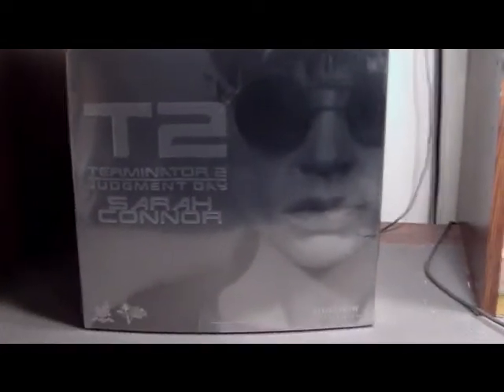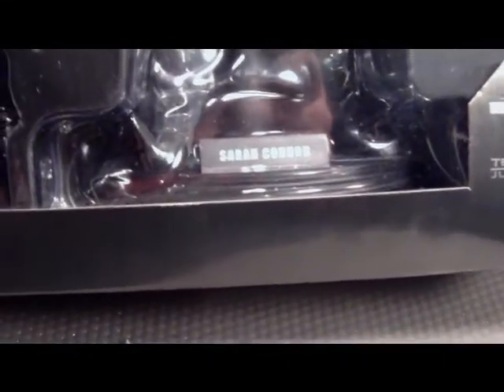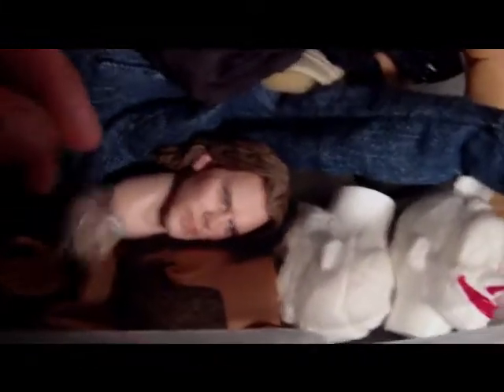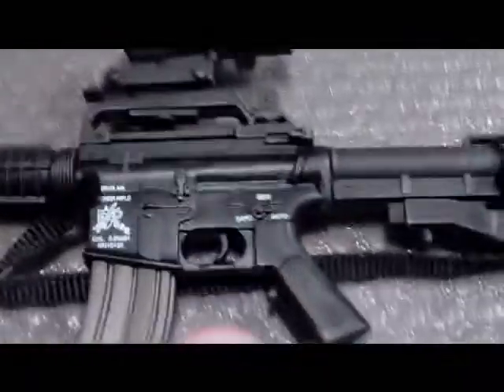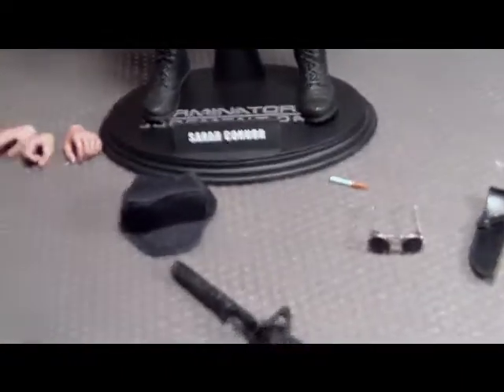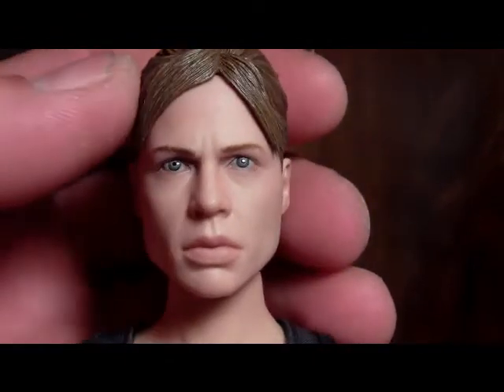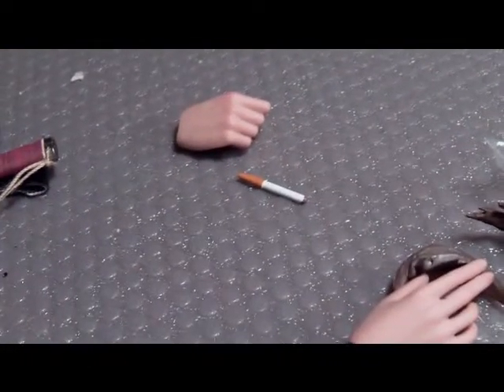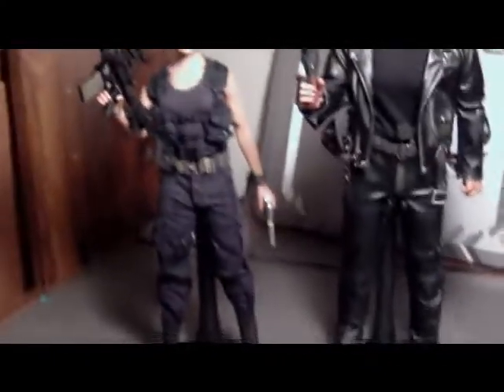HOT TOYS - TERMINATOR 2 - SARAH CONNER FIGURE REVIEW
ANOTHER FOR THE COLLECTION